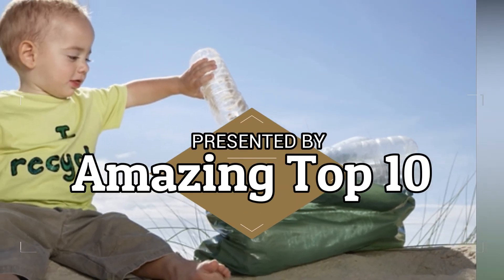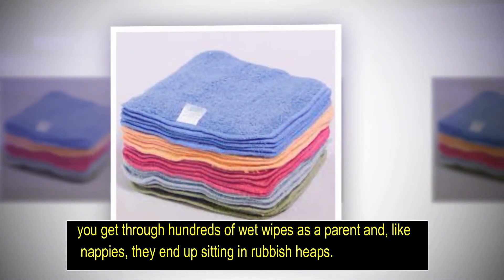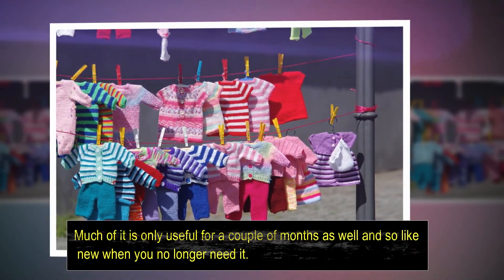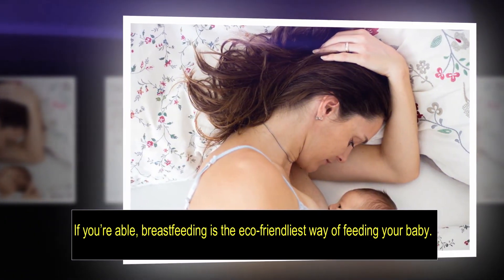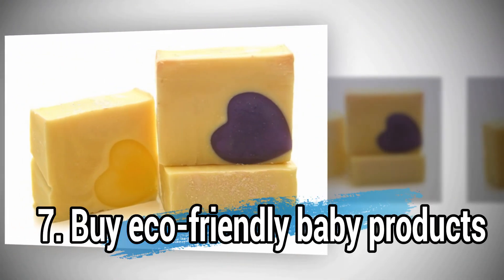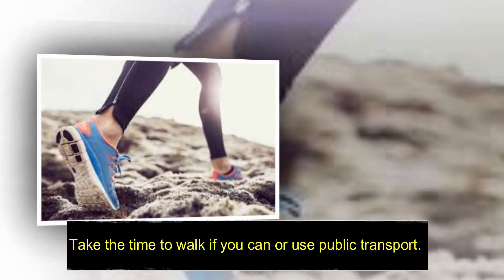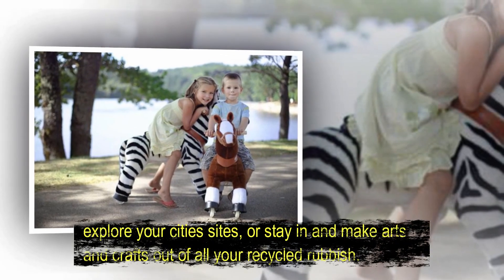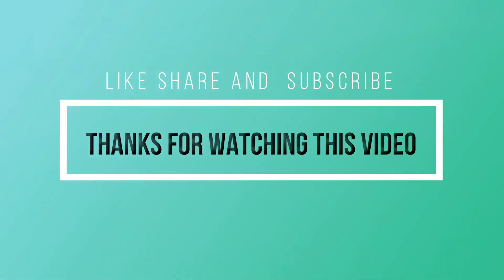Top 10 Tips For Eco Friendly PARENTING